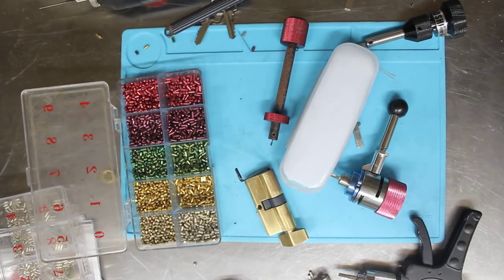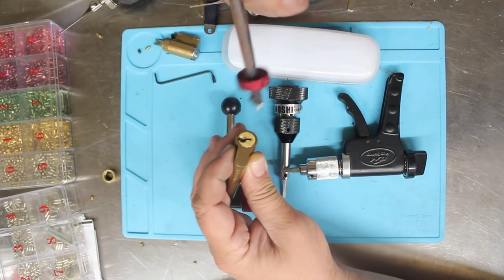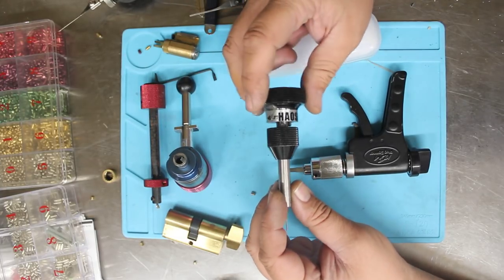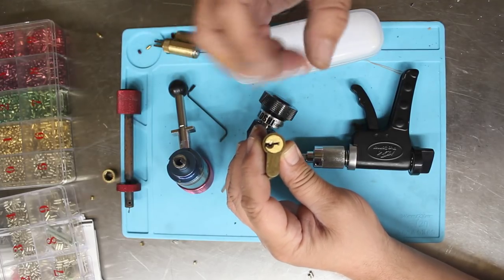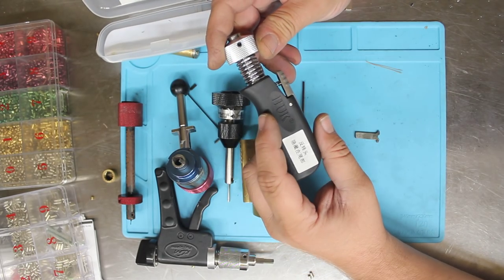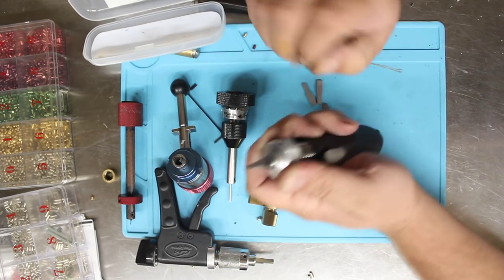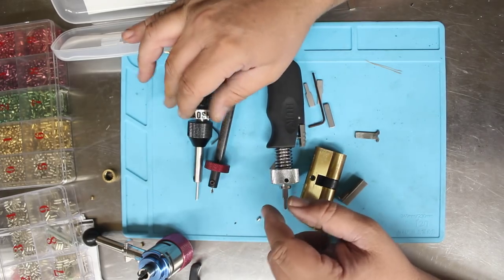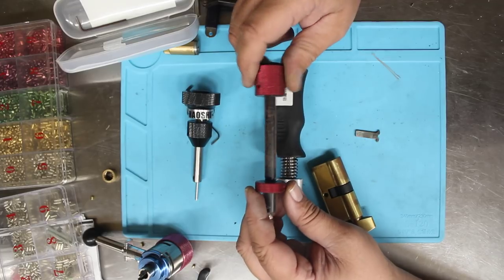Lock Picking - Plug Spinner Tools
Looking over 5 plug spinner tools used for lock picking. When you have picked a lock on the wrong side you can use this tool to spin the plug the other direction. This tools is call a Reversing Gun or Plug Spinners